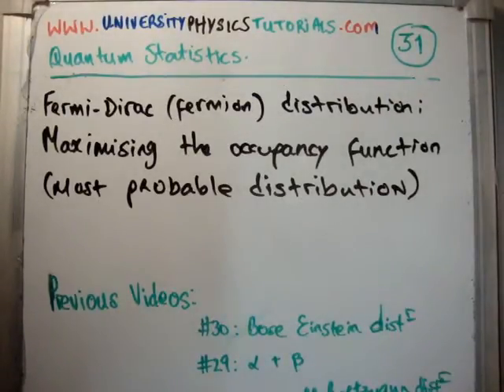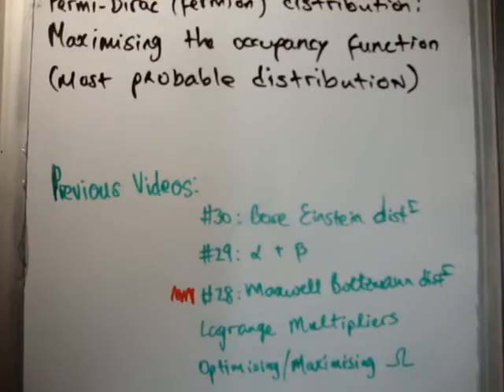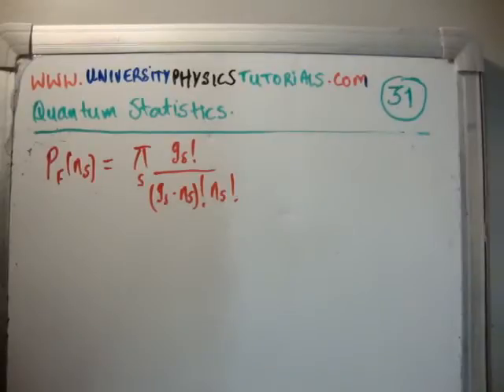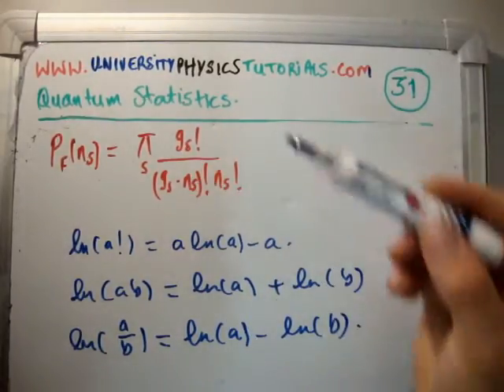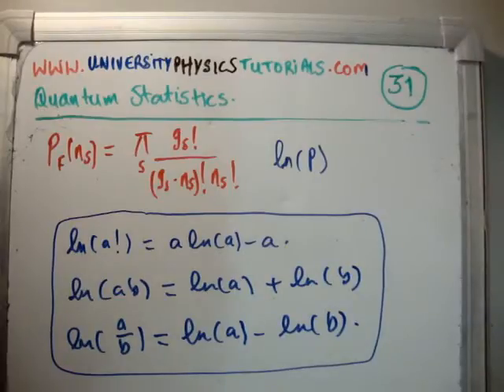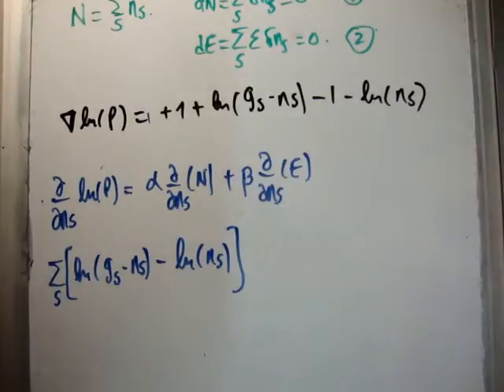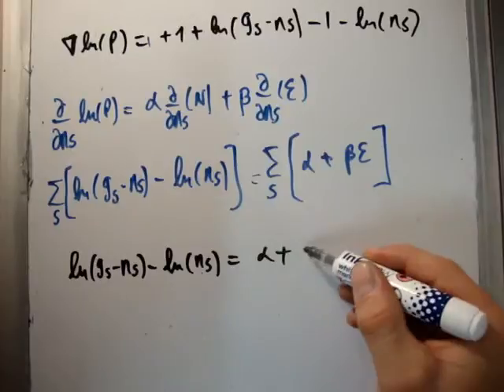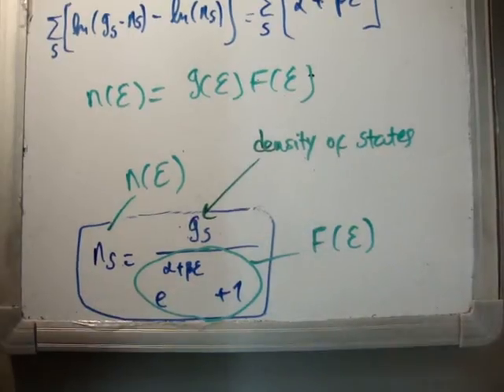Quantum Statistics 31 : Fermi Dirac Distribution 1/3